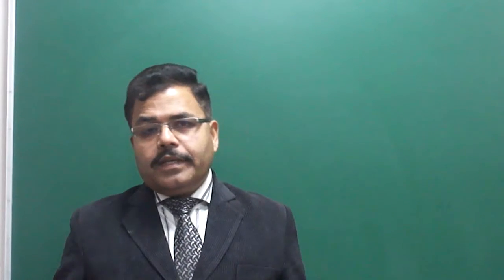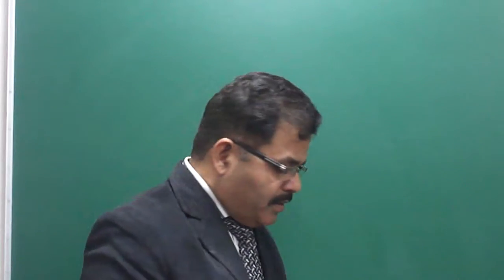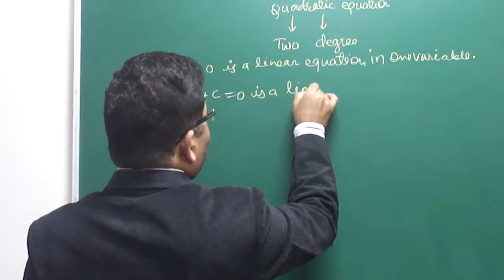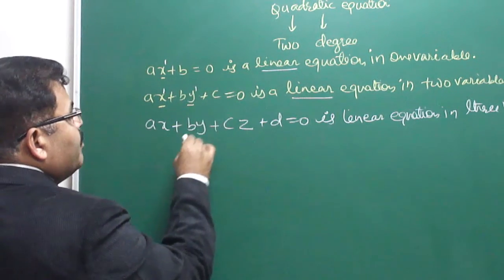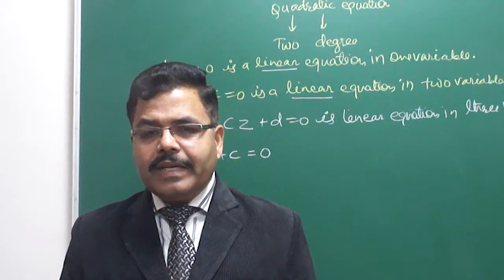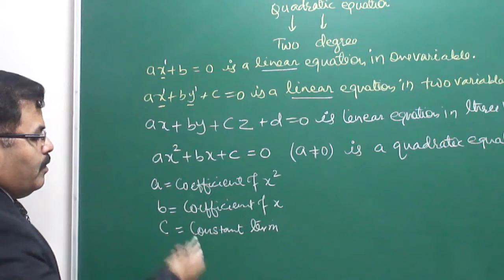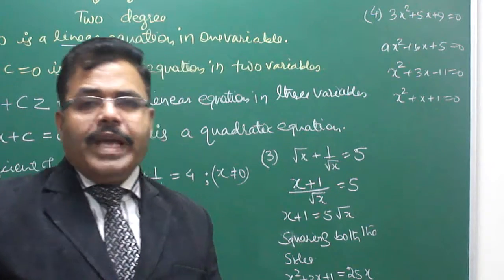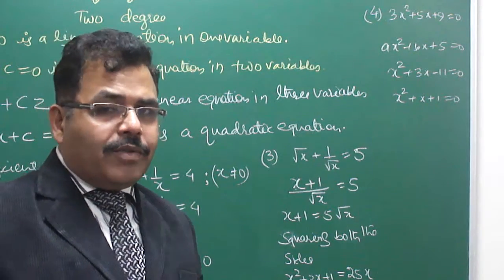QUADRATIC EQUATION PART-01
AN INTRODUCTION  OF ROOTS & IDENTITY BY ARBIND SINGH